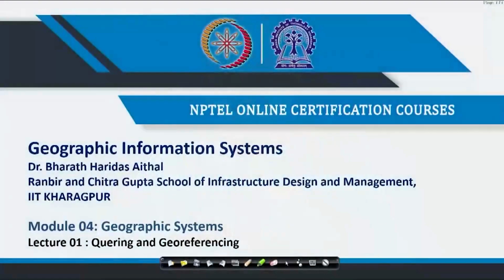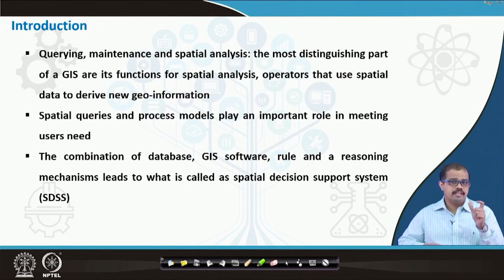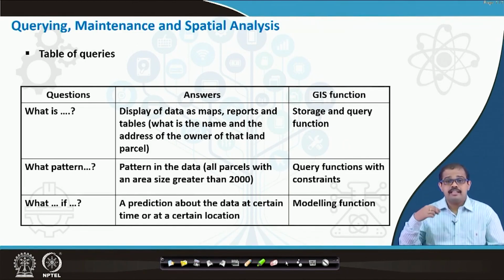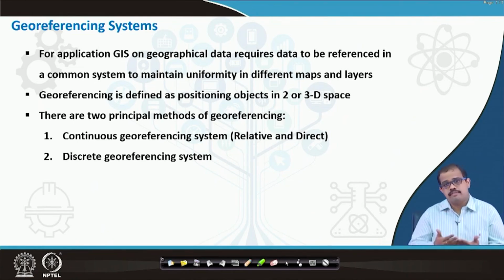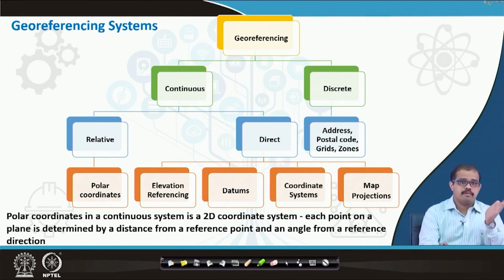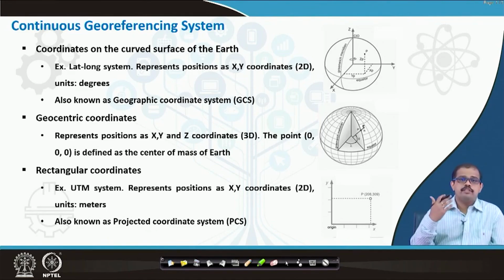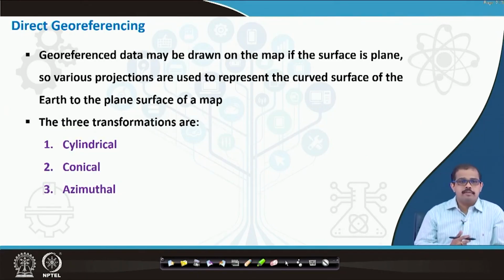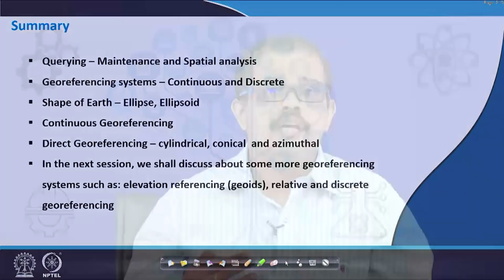Lec16: Quering and Georeferencing